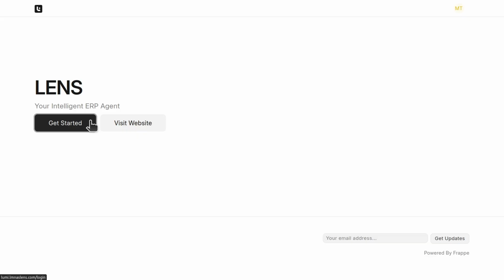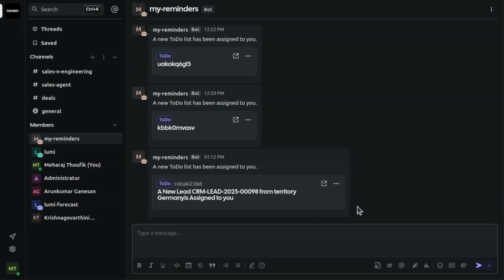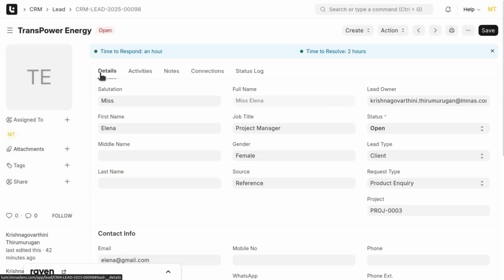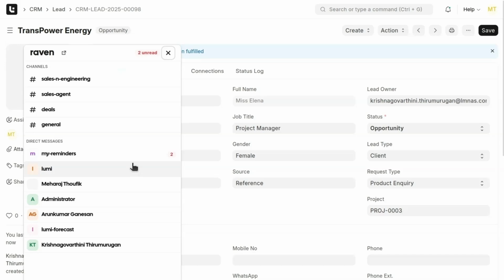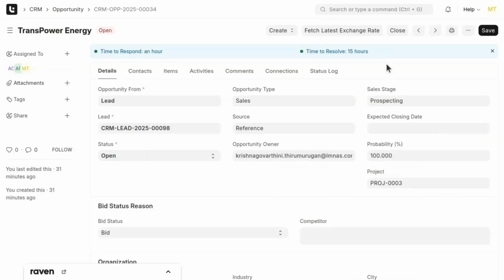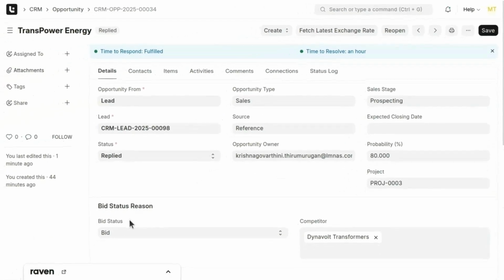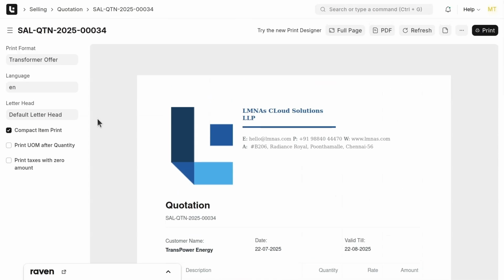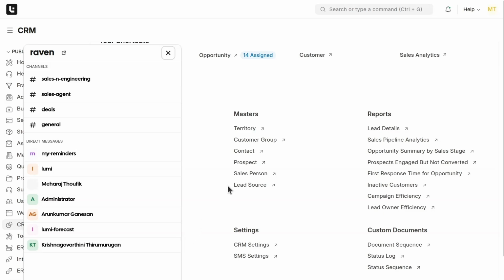CRM for Transformer Sales Teams | LENS CRM Cloud Demo – Part 1: Lead to Quote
Tired of messy lead lists and unclear follow-ups?
This video shows how LENS CRM Cloud helps transformer sales teams get clear visibility into every lead - so your team spends time only on the ones that matter.

What you'll see in this demo (Part 1 – Lead to Quote):
• All your leads in one view
• Auto-qualification of high-quality leads
• Focused follow-ups on sales-ready prospects
• Quick conversion from lead to accurate quote

LENS CRM is built for manufacturing teams - especially in industries like transformers, where long cycles and custom quotes make visibility a must.

📺 This is Part 1 of our LENS CRM Cloud demo series for Transformer  industrial sales teams.